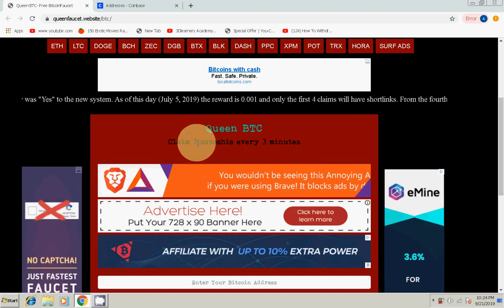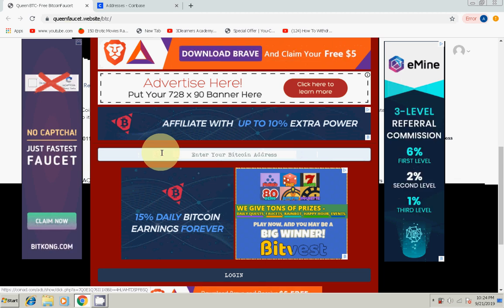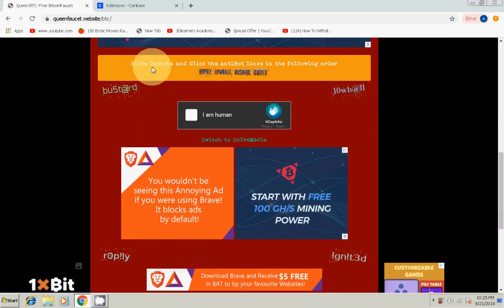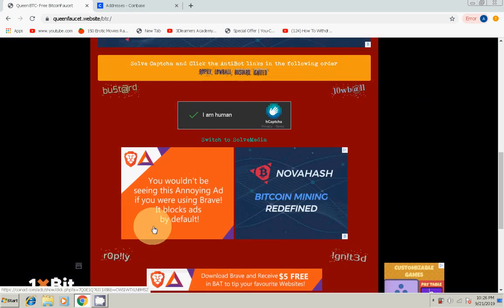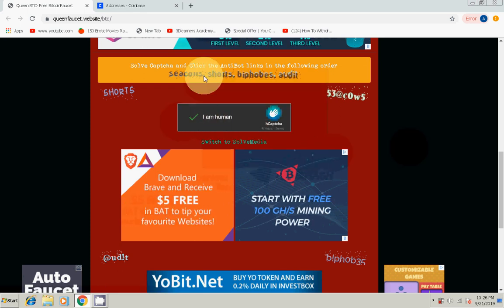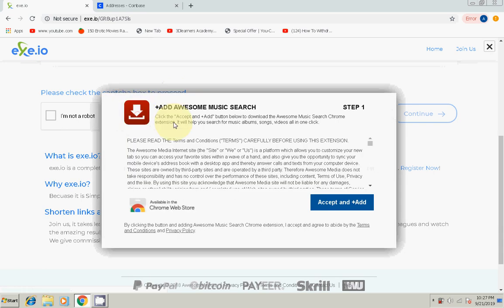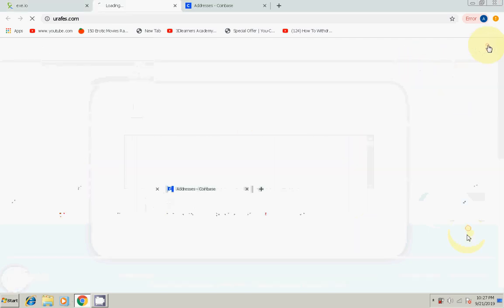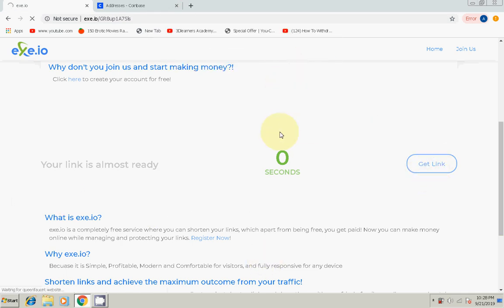BITCOIN FAUCET WEBSITE